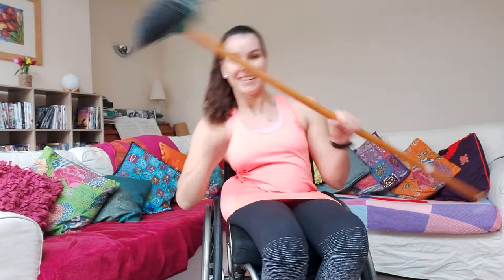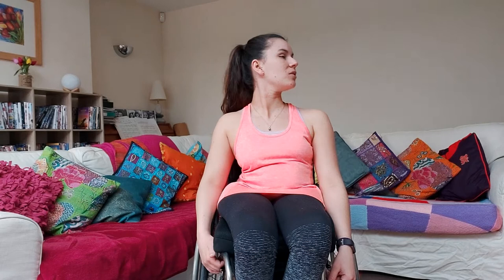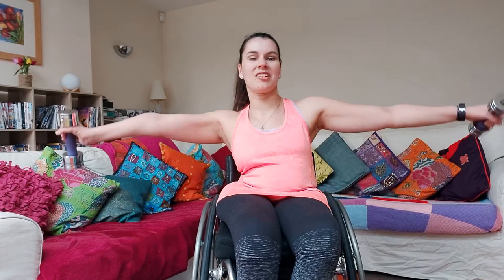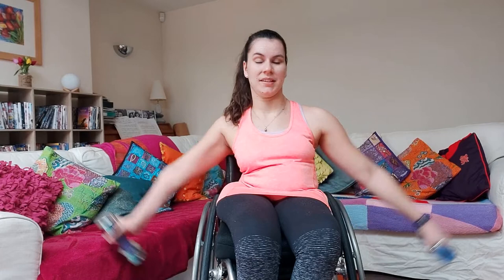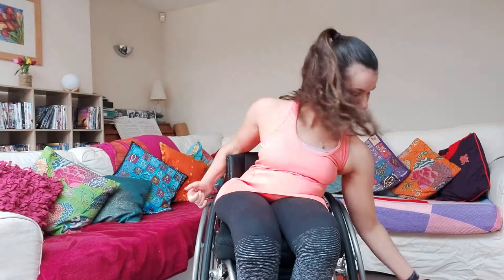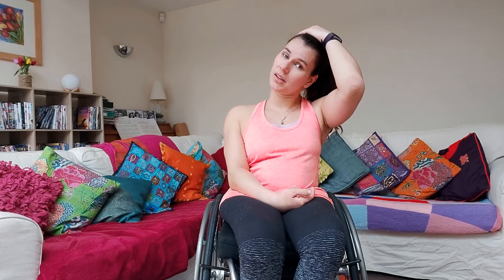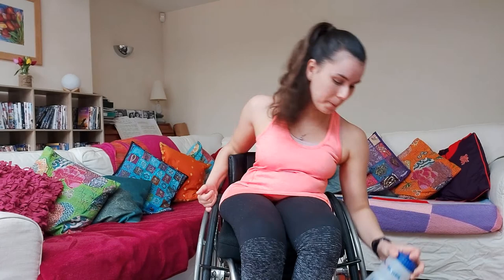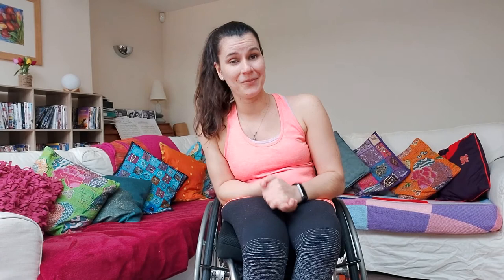More Broom Exercises!- Ella's Wheelchair Workout-Video 47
Seeing as our Brooms are our favourite tools for exercising, It's time to learn some new Broom exercises that will help keep our arms active.